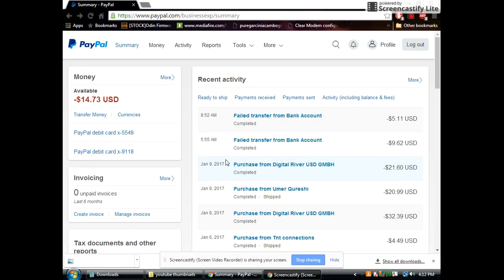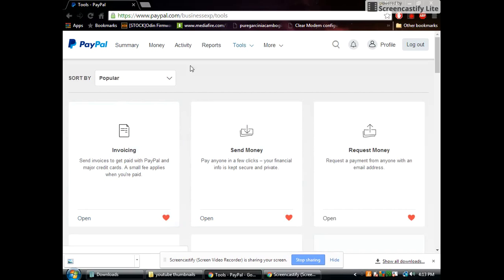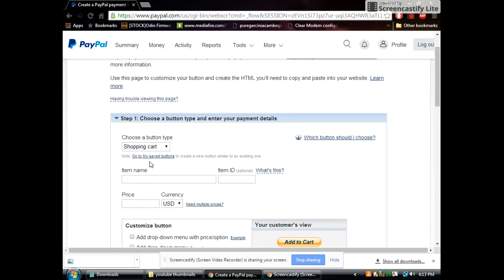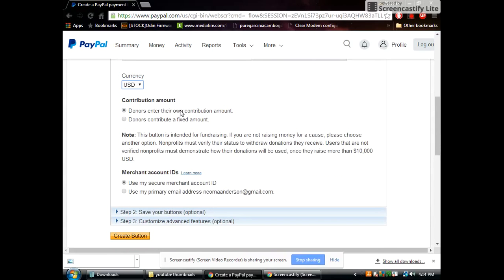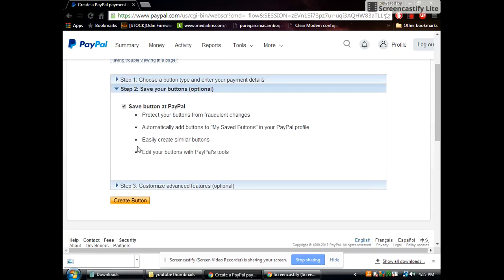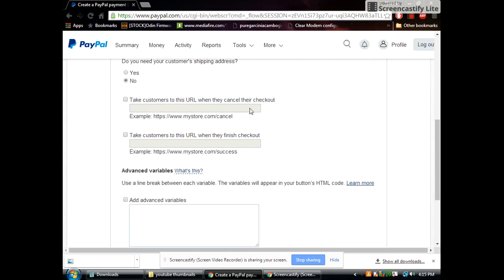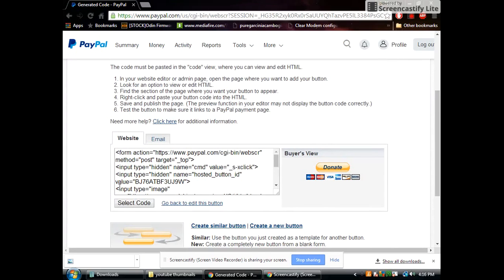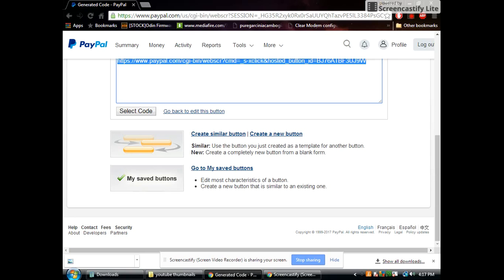How to create a Paypal donation button 2017 (Twitch, YouTube etc.)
Please like and subscibe